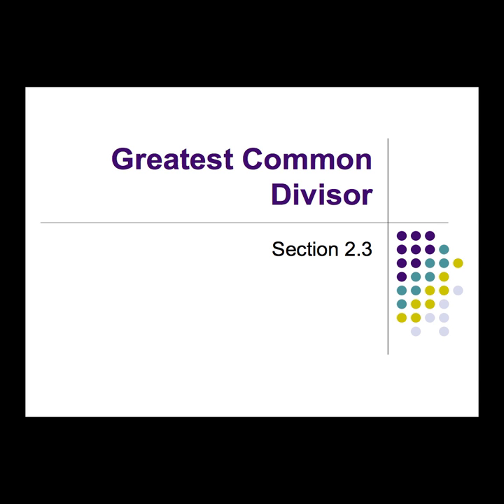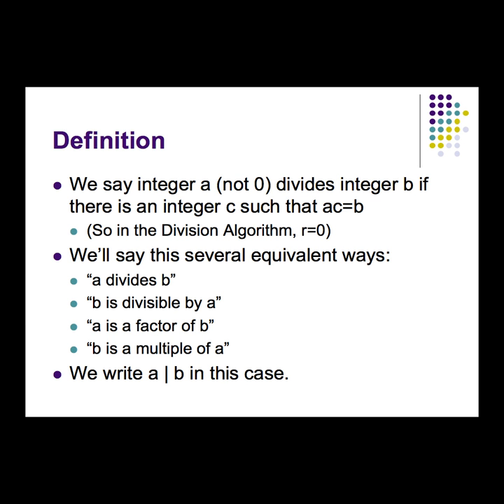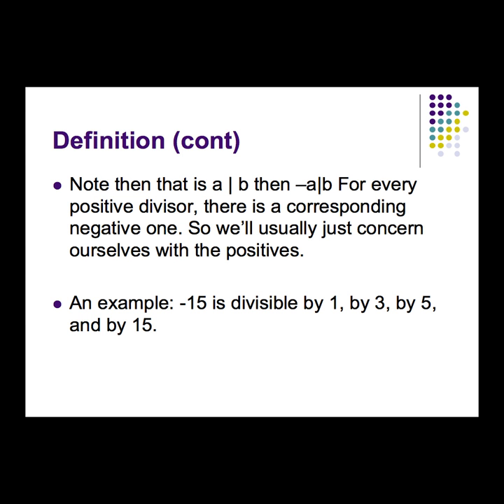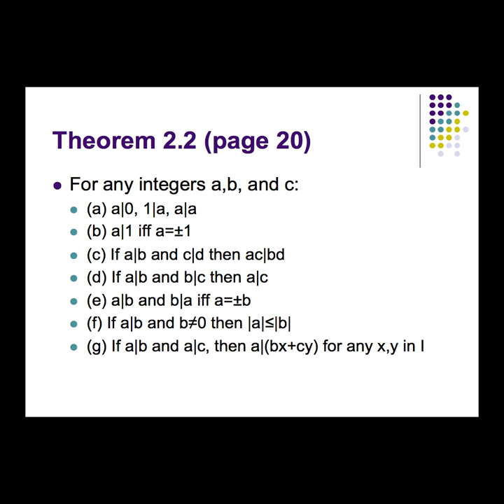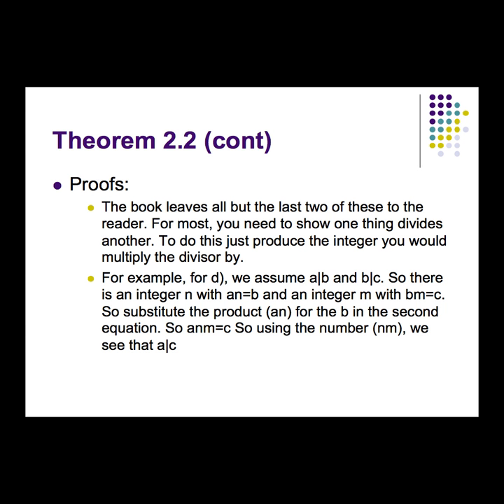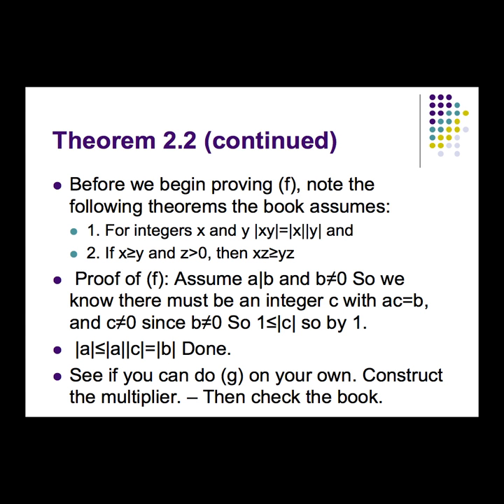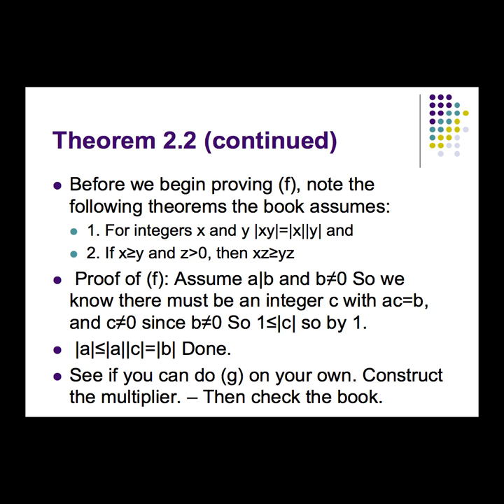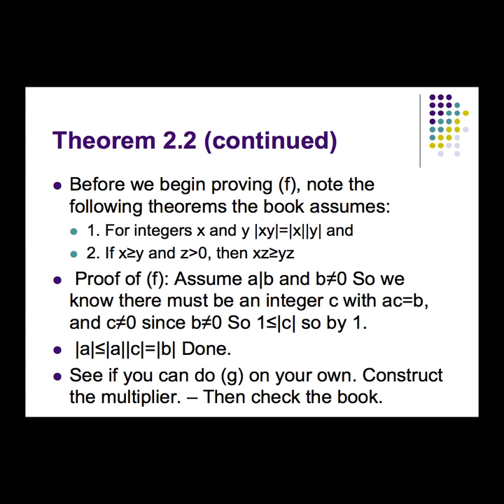GCD1.mov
First of 2 short lectures on divisors and greatest common divisors in Number Theory.